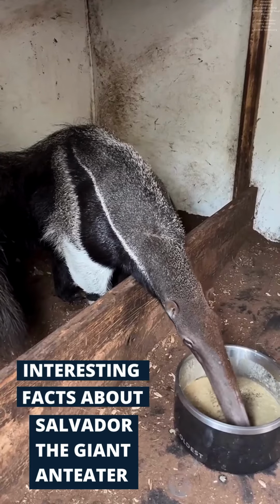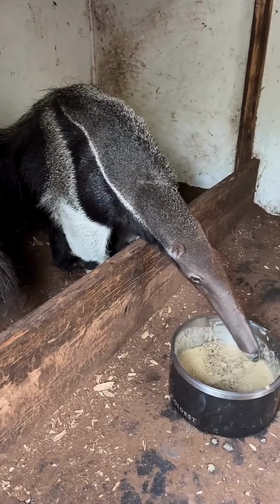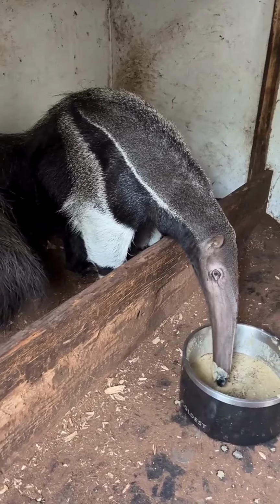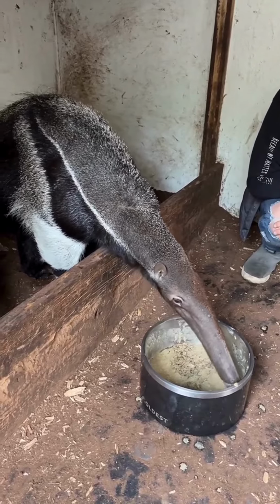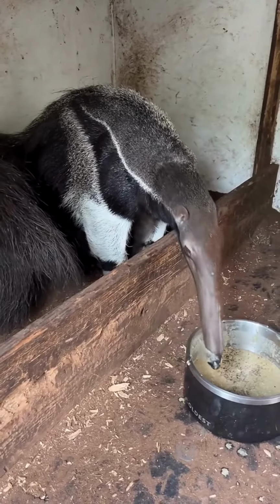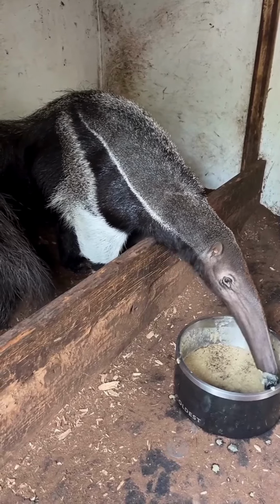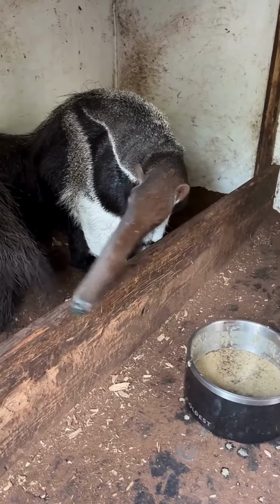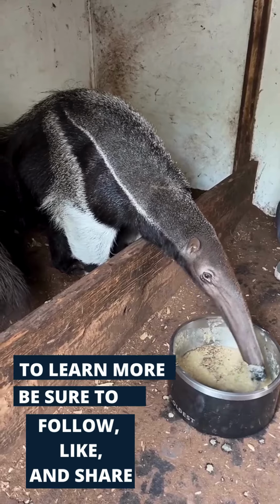Interesting facts about Salvador the anteater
Meet Salvador, our gentle giant anteater, a one-of-a-kind VIP at Because We Matter Rescue! Time to embark on a wild journey to uncover the secrets of this gentle giant. Got any pressing queries? Drop them in the comments below! We're all ears for your curious wonders. And hey, hit that follow and like button to stay in the loop with all the exciting Because We Matter scoop!